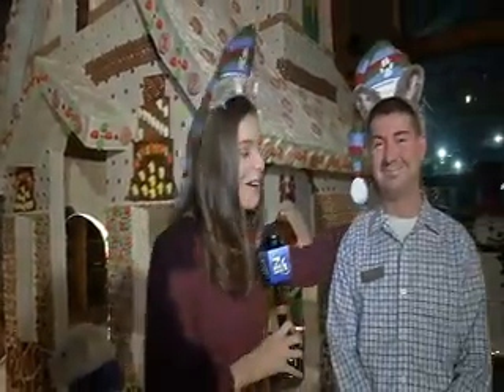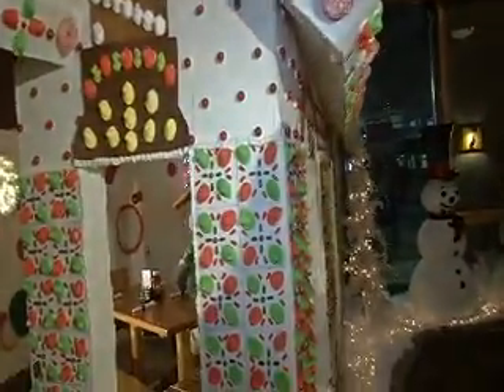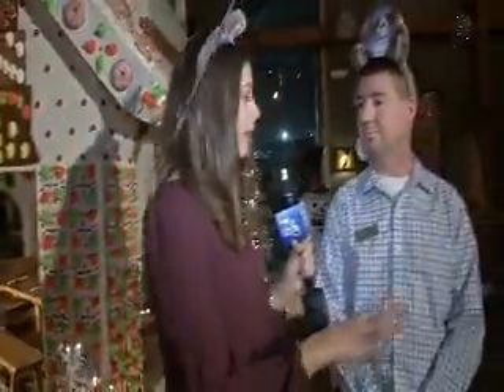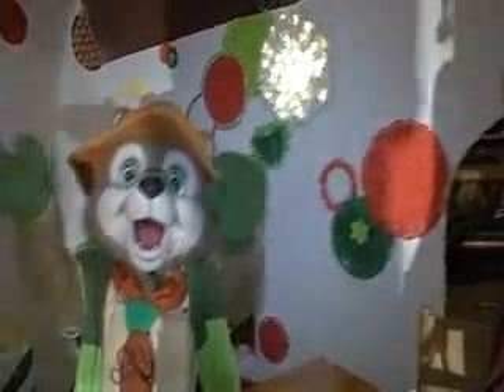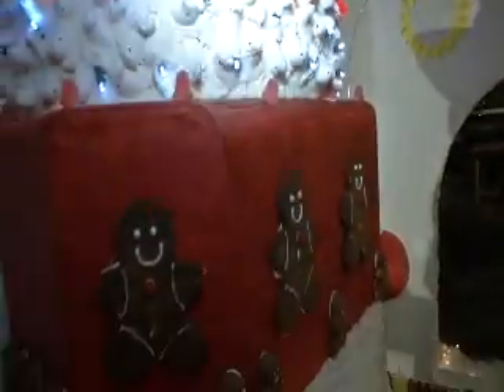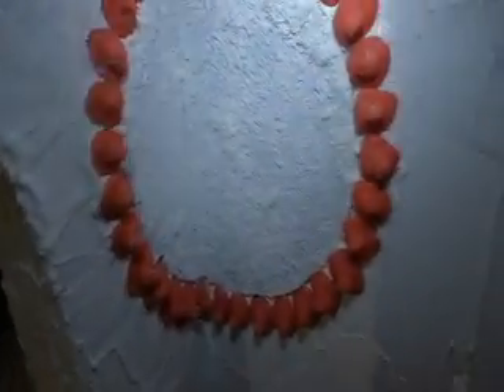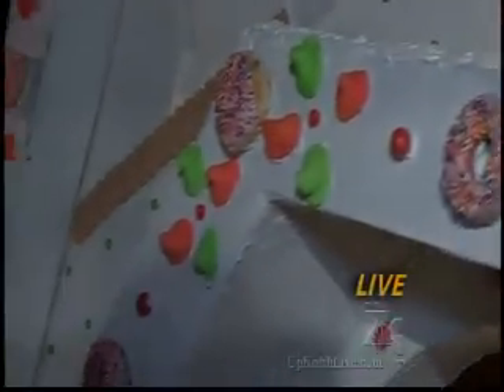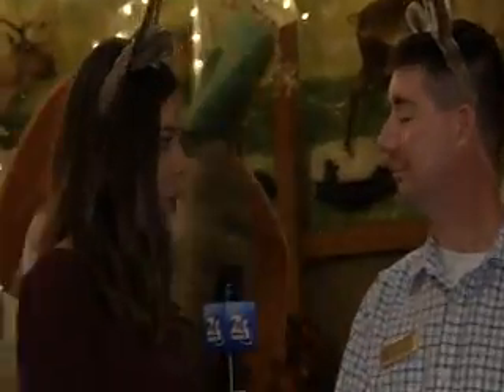Life-size gingerbread house supports charity